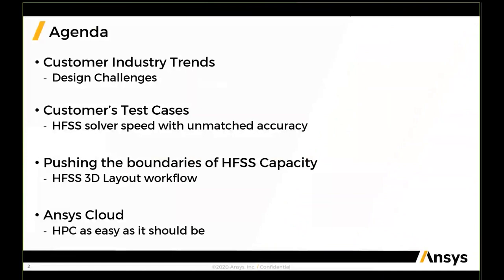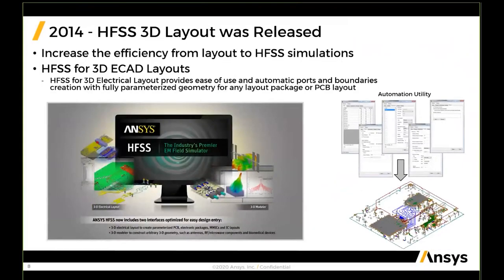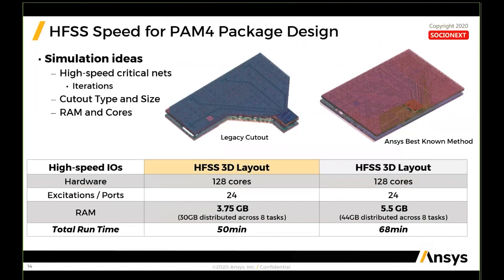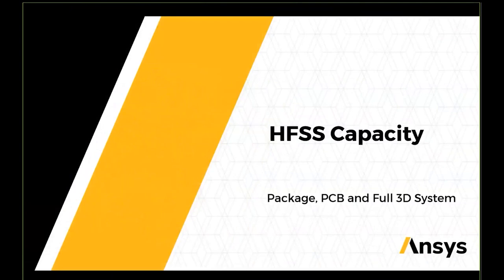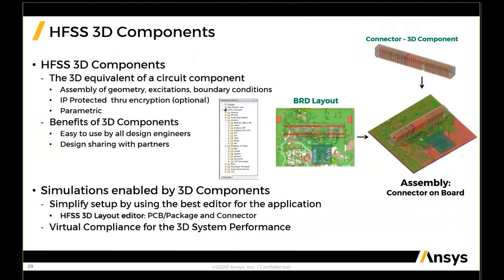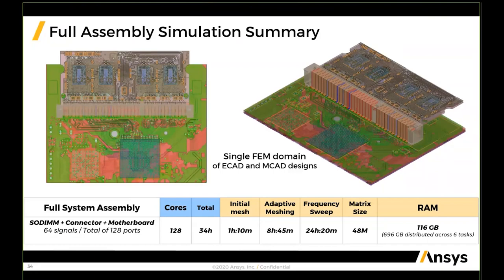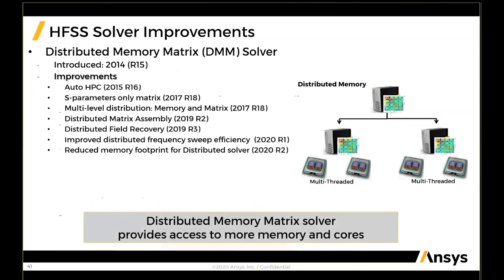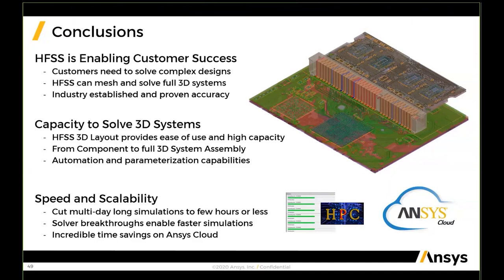Best Practices for Maximizing HFSS Performance During Package, PCB and Connector Simulations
Higher speeds, denser layouts and tighter design constraints demand the use of full-wave 3D electromagnetic field solvers for complex ECAD (electrical CAD) and MCAD (mechanical CAD) designs. With recent advancements in usability, solver technology and high-performance computing (HPC), engineers can easily exploit the speed and capacity of Ansys HFSS to ensure that signal- and power-integrity constraints within their designs are met. Check out what can be accomplished for these large layouts in full 3D HFSS!